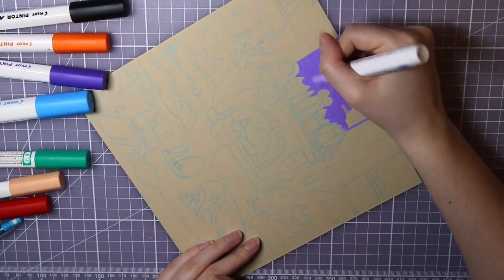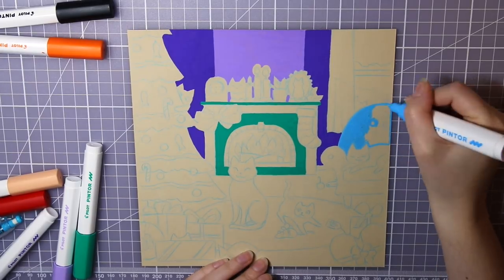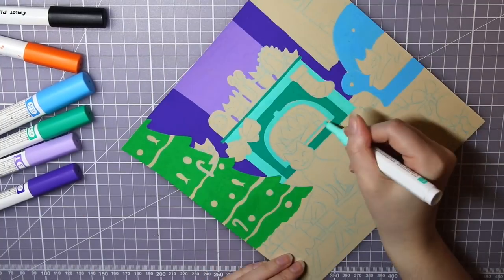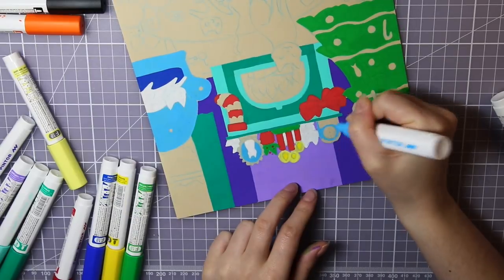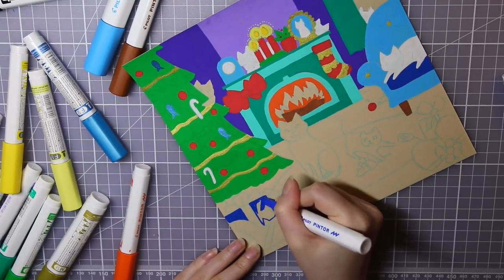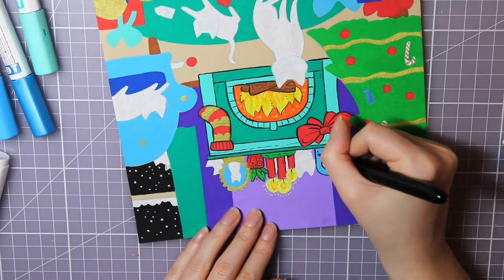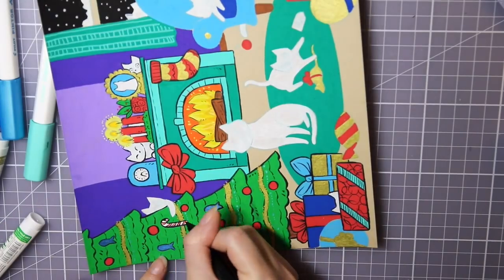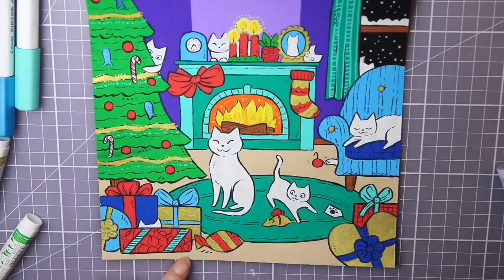PAINT MARKER ART - Cute X-mas Cats! - Speed Drawing Illustration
Hello ho ho happy cats! A little catmas illustration I made for Pilot Nordics advent calendar on Instagram, and since I filmed the process I thought I might as well show it to you! Hope you like it and happy holidays (or just have a nice weekend) :D

TOOLS AND MEDIA USED IN THIS VIDEO:
Pilot Pintor pens
Pilot color eno pencil
Plot Frixion
Pilot calligraphy pen
Mixed media toned paper